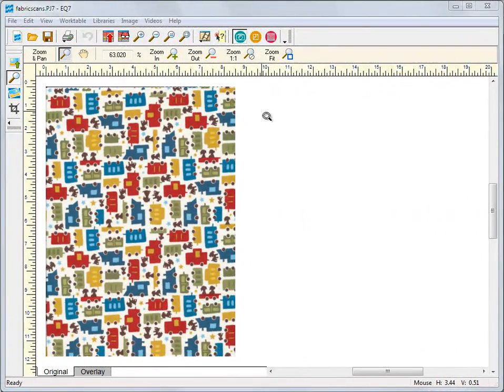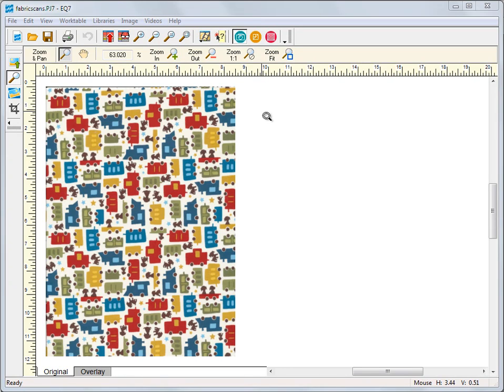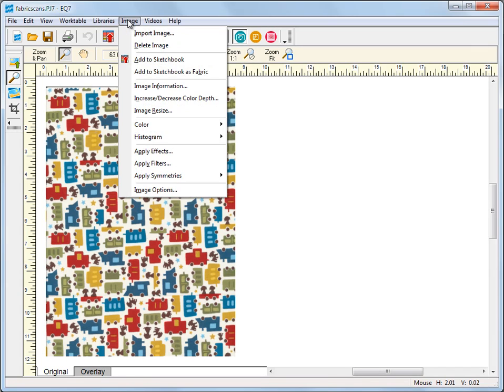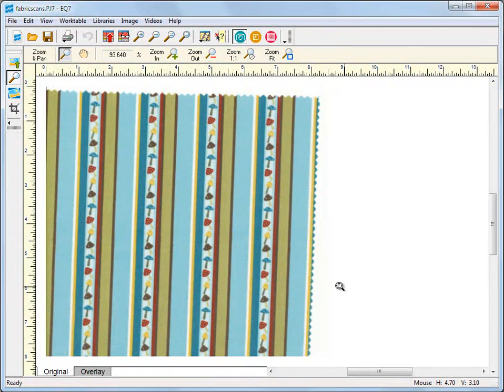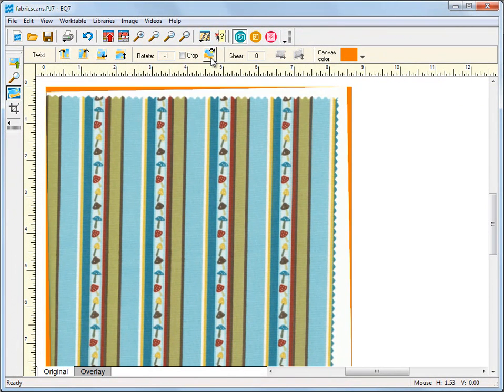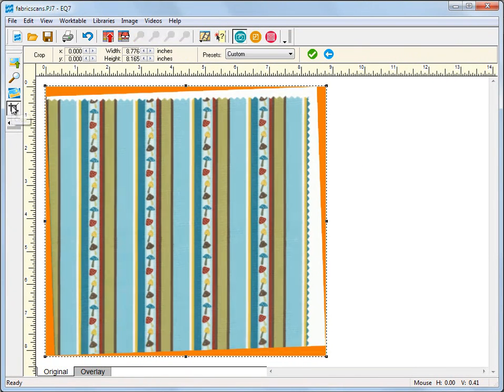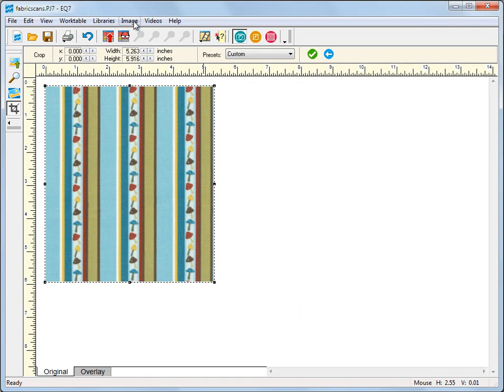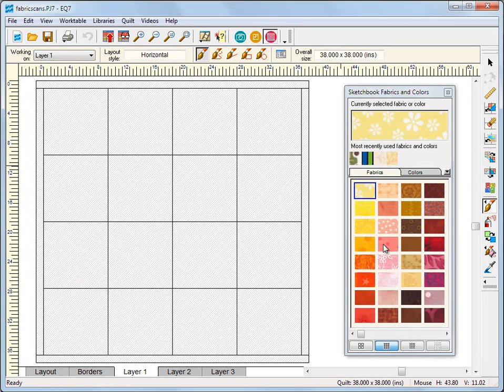Using Fabric Scans in your EQ7 Project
See how quick and easy it is to scan your own fabric and use it in your quilt design!